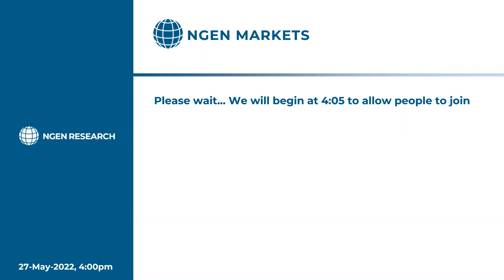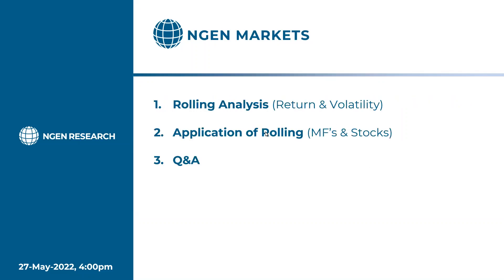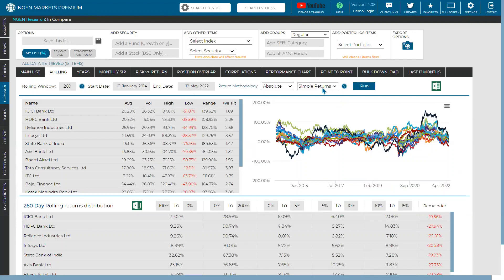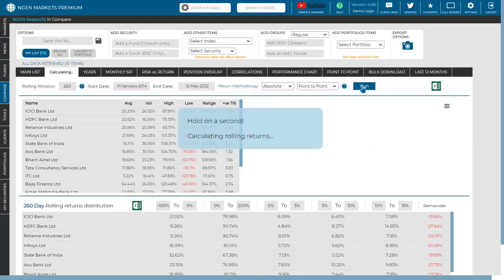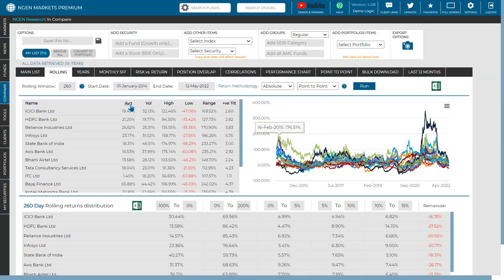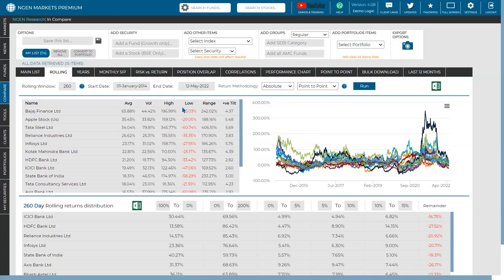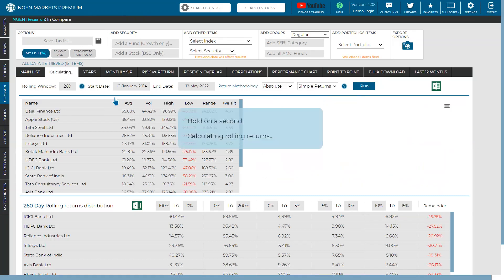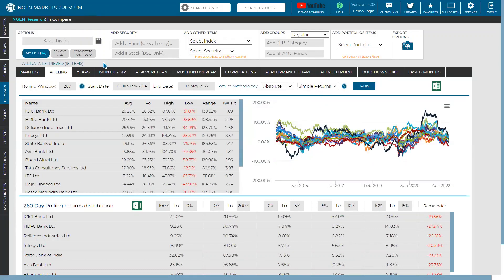Rolling Analysis On Return & Volatility | Training on 27th May 2022 | Webinar Series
A recording of NGEN Markets Training with a focus on the Rolling Analysis section for Mutual Funds, Stocks, Portfolios & Custom Securities. This video shows you how you can analyse multiple Mutual Funds with rolling returns and volatility.

We have also displayed hands-on ways of using rolling analysis on multiple mutual funds, which signifies newly released parameters such as Range and Positive % (Positive Distribution)